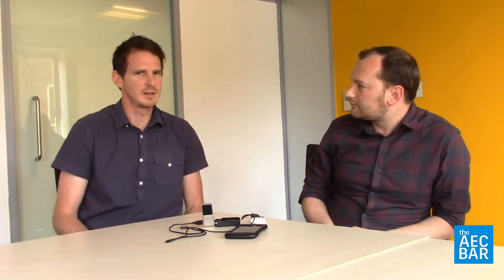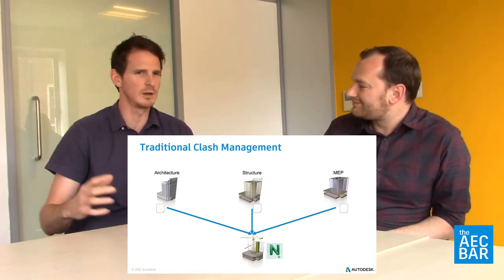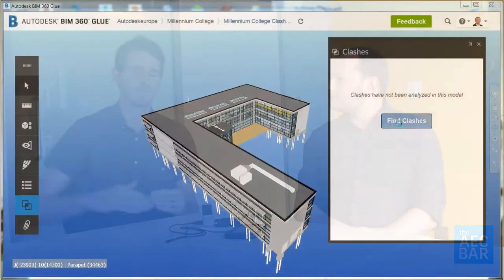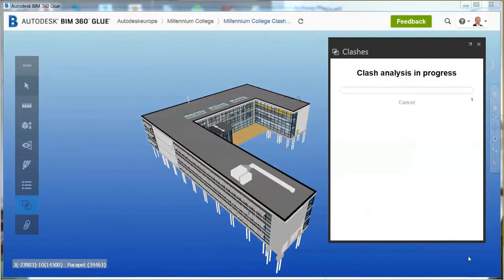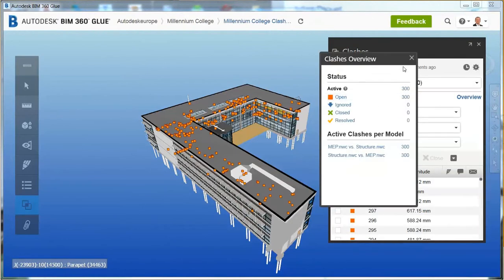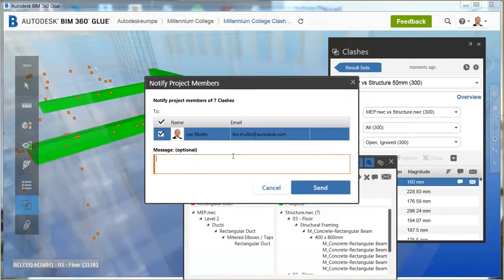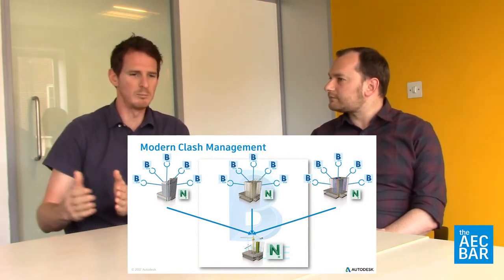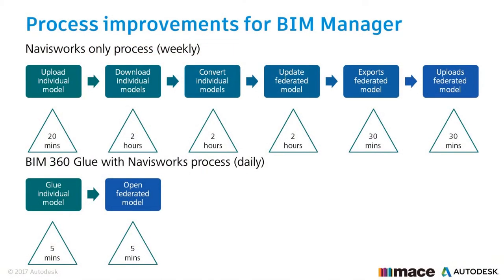The AEC Bar Volume #4 - BIM 360 Glue vs Navisworks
Welcome to The AEC Bar, a place for all things Architecture, Engineering and Construction. We'll discuss tips, tricks, industry trends, process and technology.
Find out more about BIM 360 Glue and Navisworks and how they fit together in this 1 hour webinar